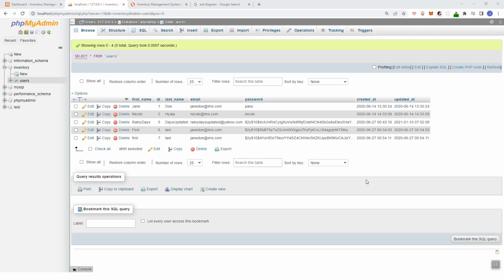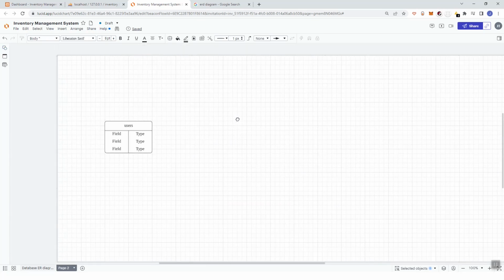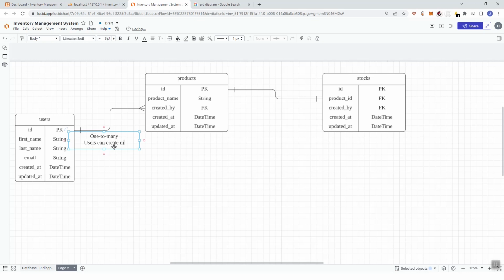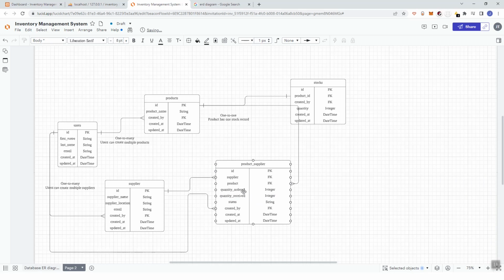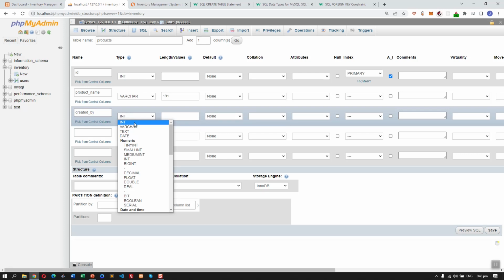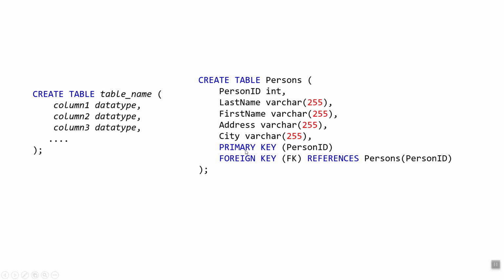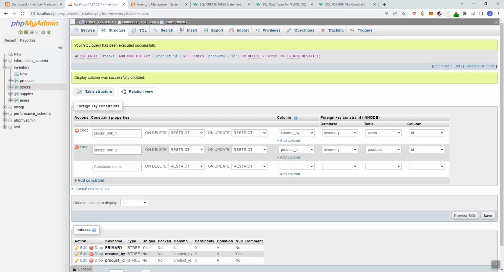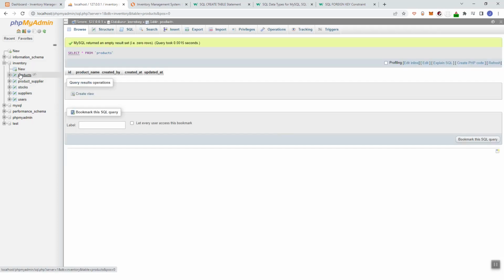PHP PROJECT: Entity Relationship Diagram (ERD) | Create Tables Using MySQL Command in phpMyAdmin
In this video, we are going to create a simple Entity Relationship Diagram for our project. We also discuss the basics about ERD. We also discuss on how to to navigate the phpMyAdmin page to create tables by running MySQL command and the manual process.

If you are interested and wanted to share your knowledge regarding the app and web development , you can join our Facebook group.